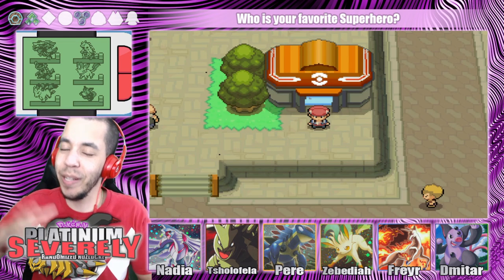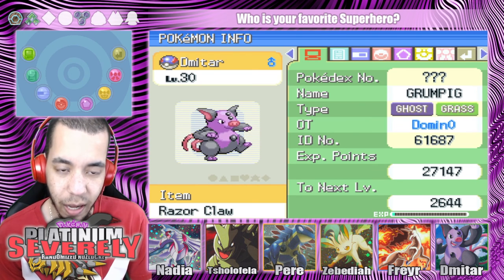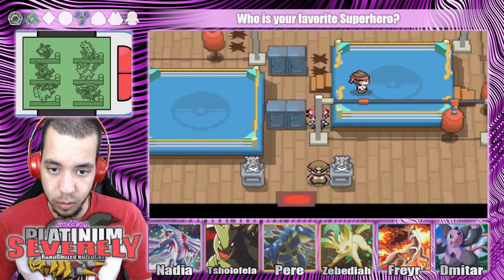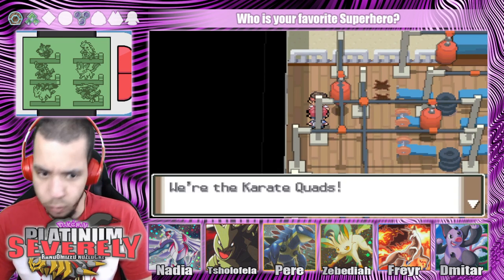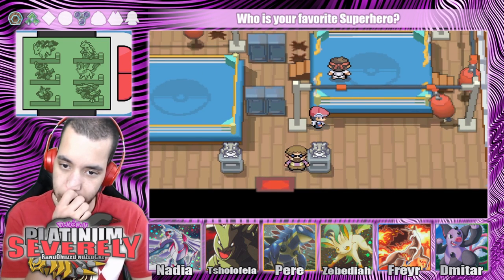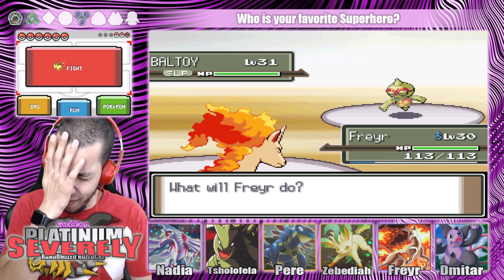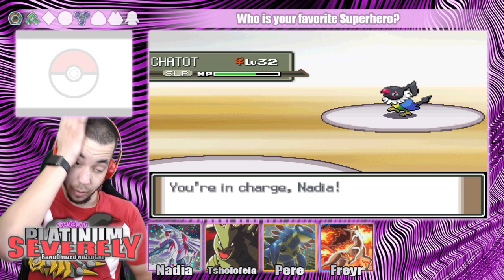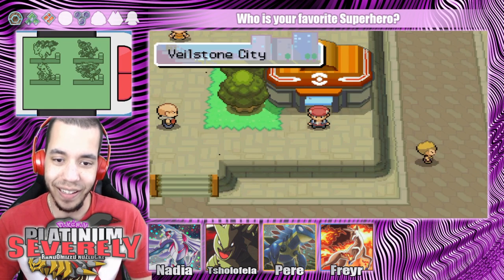MAYLENE HUMBLES US - Pokémon Platinum; SEVERELY Randomized Nuzlocke Ep 21 w/ Domin0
Can I go just one episode without losing a Pokémon!?!?

Welcome to the next part of our adventure through the World of Pokémon! This time, we are traveling through Sinnoh for the first time! You can head to the bottom of this description to see what all has been randomized, as well as the rules of a Nuzlocke! Join us for the fun that is ahead of us!

Wassuuuuuuuuup, YouTube!? Thanks for joining us on our main adventure, as we're traveling through Sinnoh! We have a whole bunch of other projects on the channel. If you enjoy your time here, join the DomiNation!
Come watch me stream on Twitch!
Contents of this SEVERELY Randomized Nuzlocke:
*Warning! Spoilers ahead!*